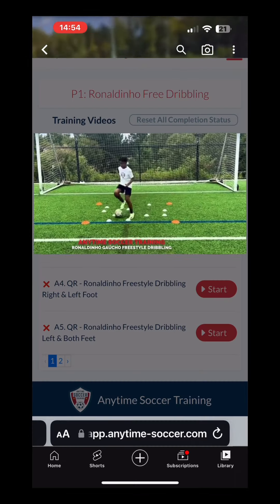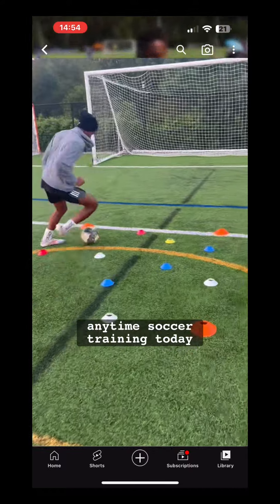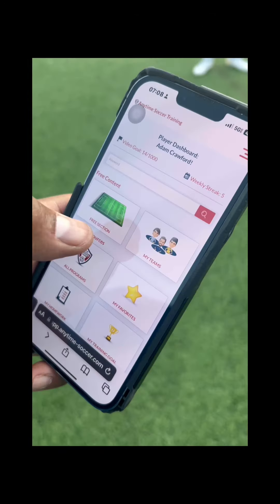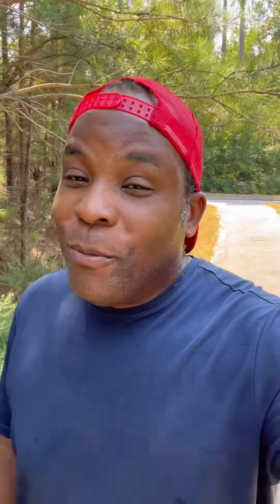Use This Warmup Pregame To DOMINATE THE COMPETITION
Get ready to dominate the competition with this pregame warmup routine! Enhance your game day readiness and performance with these essential tips.